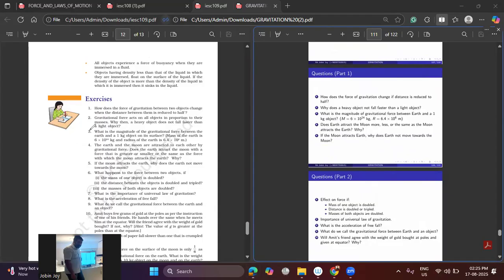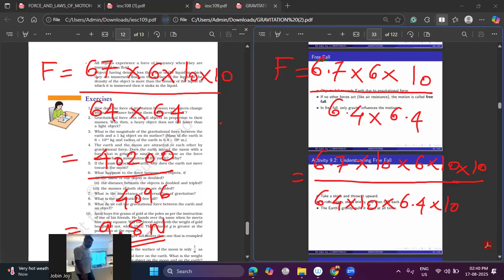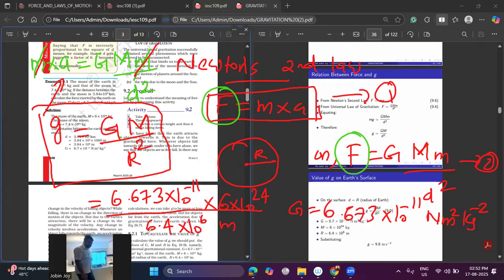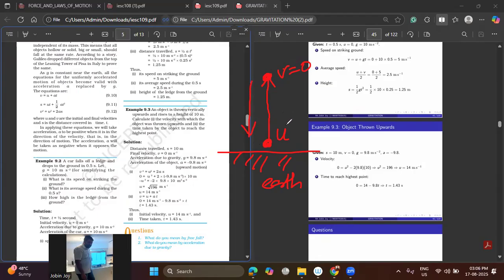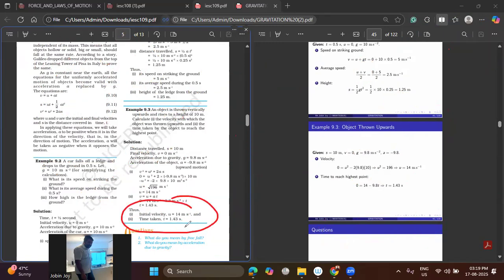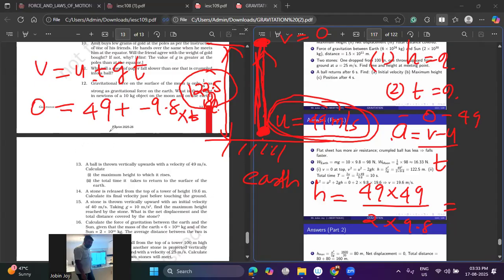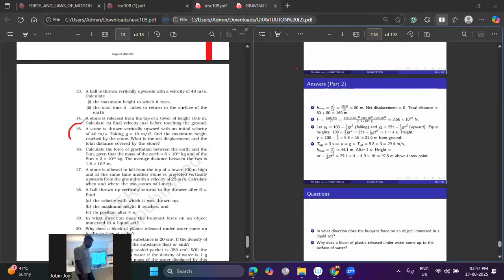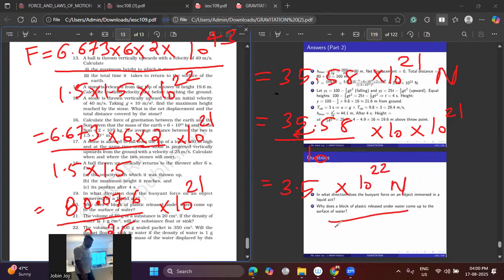Universal Law of Gravitation & Free Fall | Concept Explained with Problems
In this video, we explore the Universal Law of Gravitation and the concept of Free Fall in physics.
You will learn:
✅ Free Fall motion and its applications
✅ Solved numerical problems for better understanding

📌 Topics Covered:

Statement of Universal Law of Gravitation

Gravitational constant (G)

Free Fall & acceleration due to gravity (g = 9.8 m/s²)

Derivations & example problems